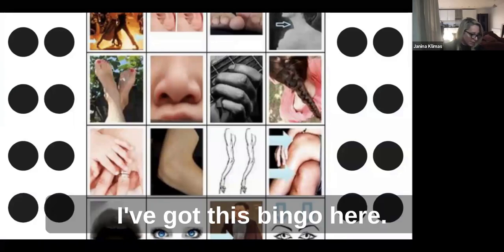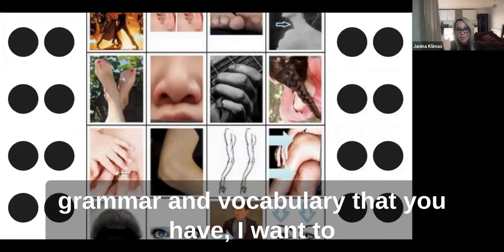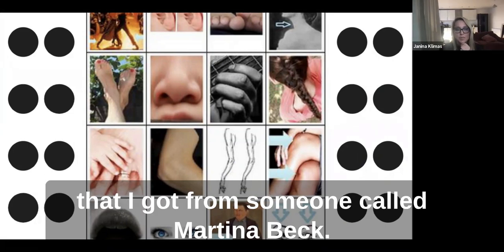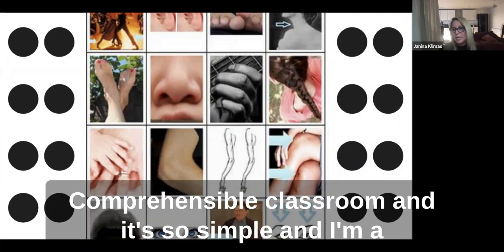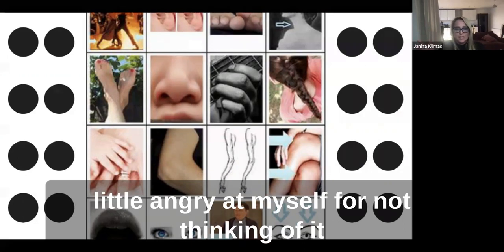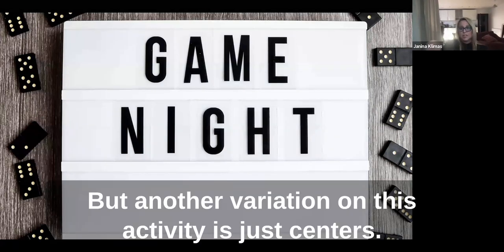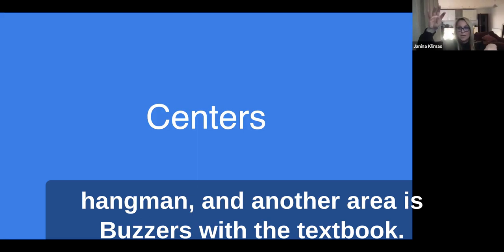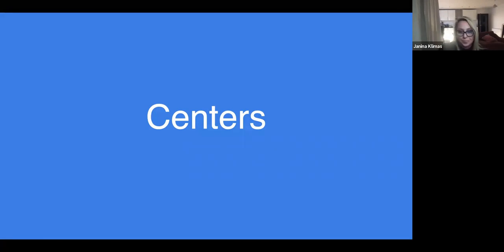Teaching Languages | 5 More Weeks of Low and No Prep Fun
Game Night + more